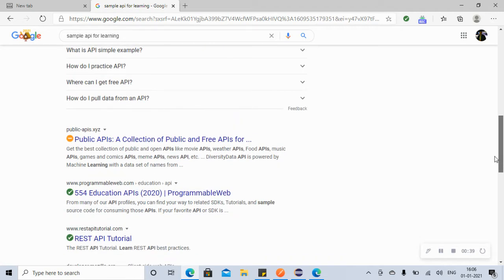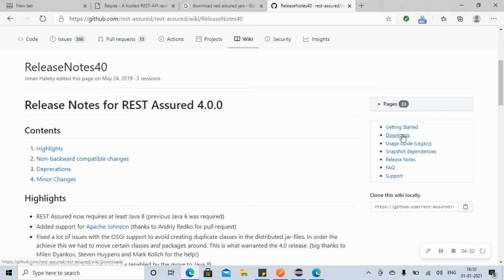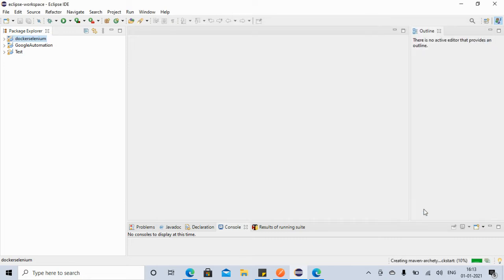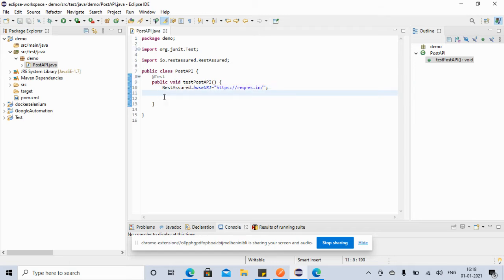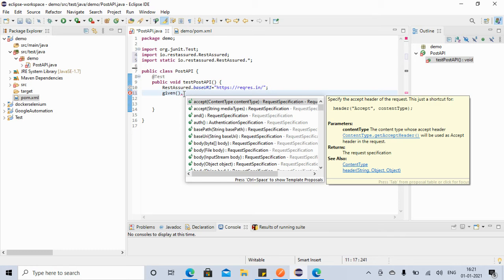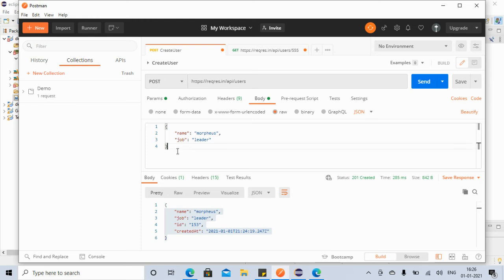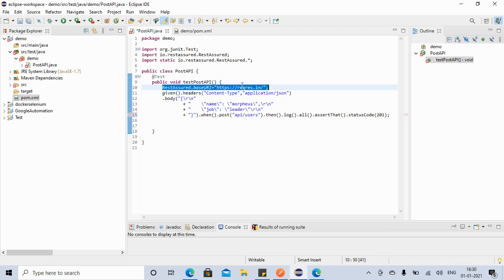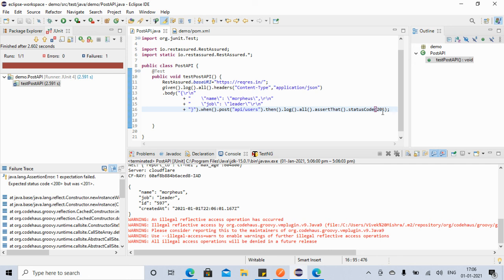Chapter 2- How to Automate Post API using Rest Assured